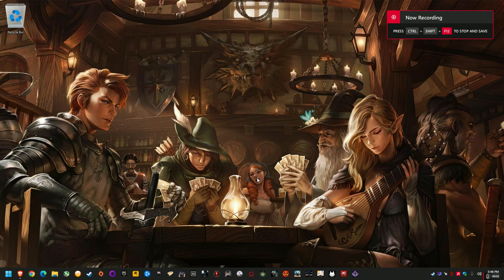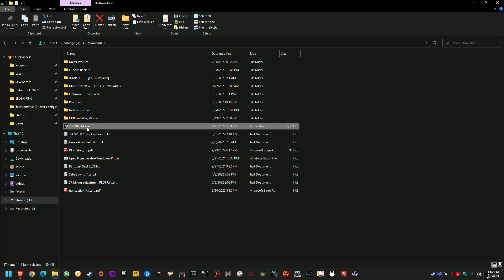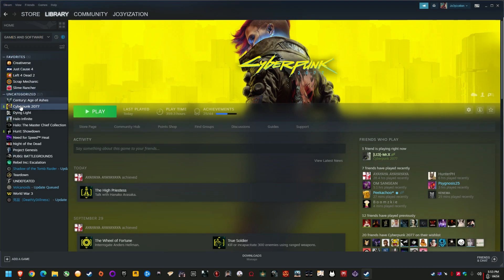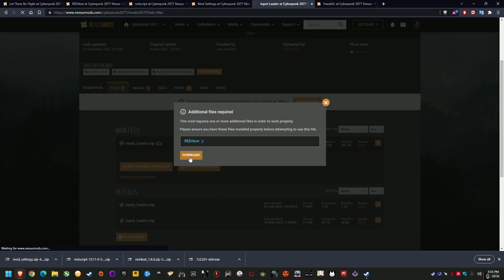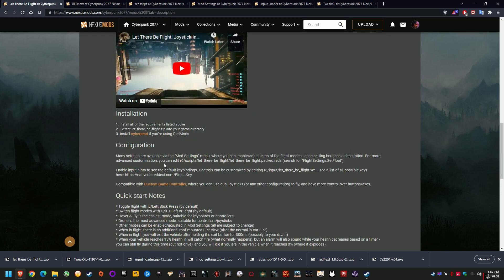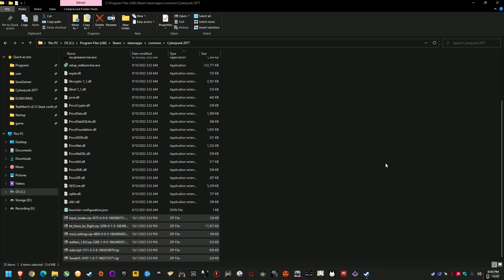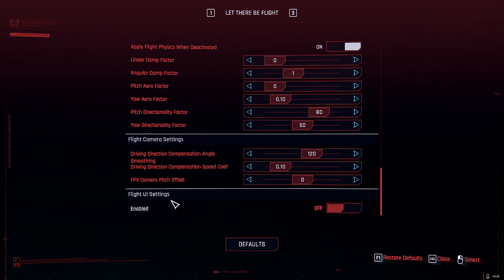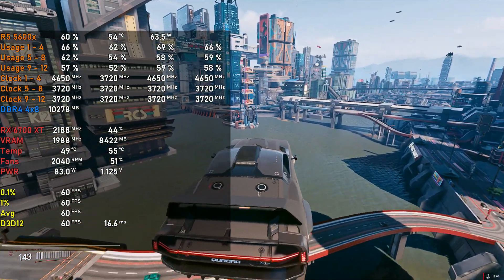Cyberpunk 2077 Flying Cars Mod Install Guide (Let There Be Flight)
Hopefully helps some people out. *There's an issue with Redscript & Redmod enabled via the launcher, installing these 2 mods should resolve it;
Includes MSI Afterburner performance overlay, CPU, RAM, GPU, FPS & Frame Time. How to setup MSI Afterburner
Recorded with Radeon ReLive, 60Mb/s - 320kbps Audio HEVC
System Specs:
►Ryzen 5 5600x PBO +0Mhz Negative 26 CO PPT: 115 TDC: 75 EDC: 125
►Deepcool AK620 - Ambients ~30ºC+
►Gigabyte RX 6700 XT Gaming OC 12gb Undervolt 2600mhz@1162mV
►GPU Driver: 22.5.1 WHQL Resizable Bar Enabled
►MSI B450M Mortar Max Bios 7B89AMS.2H0 AGESA 1.2.0.7
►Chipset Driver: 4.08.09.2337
►Corsair HX1000i
►Fans:
3x PCCooler Halo RGB 2000RPM 120mm Front
1x PCCooler Halo RGB 2000RPM 120mm Rear
1x Scythe Kaze Flex ARGB 1800RPM  140mm Top Exhaust

0:00 File extraction tutorial(7zip).
6:10 Where to unzip the files.